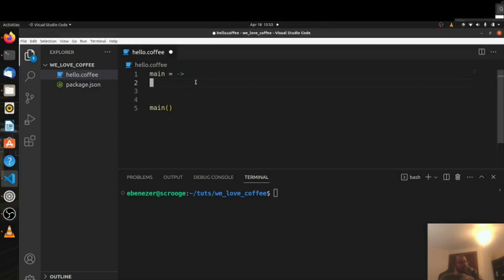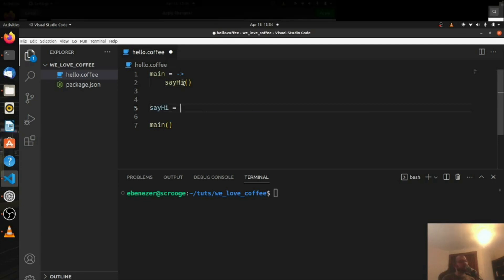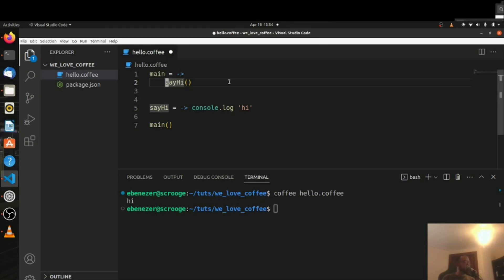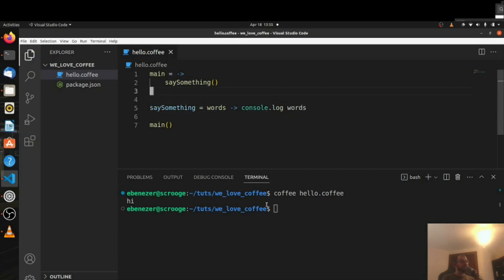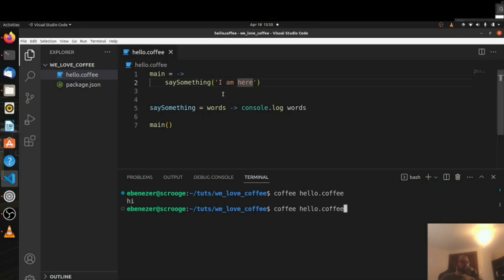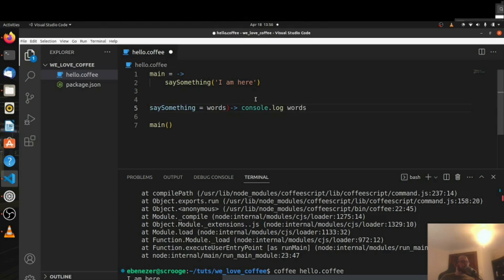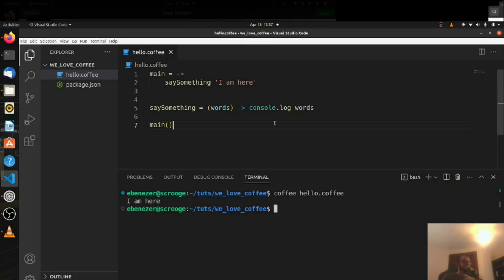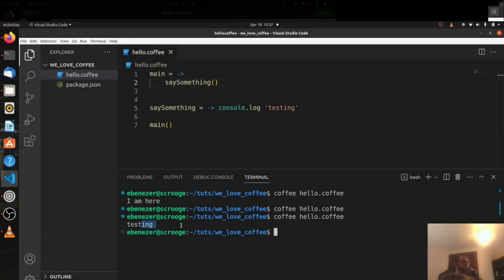CoffeeScript - 15 - Function Parameters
CoffeeScript Tutorials 2023

In this video we will discuss more about functions.